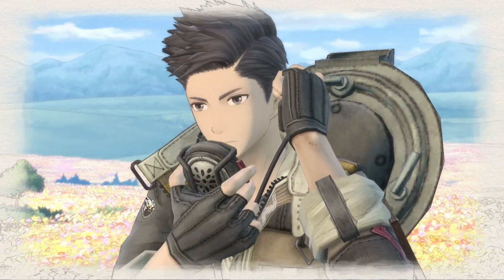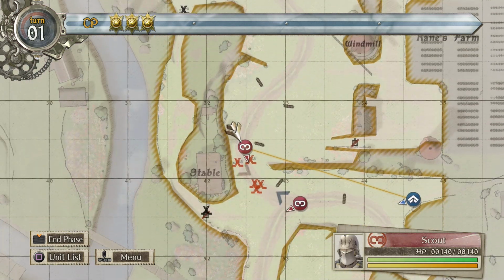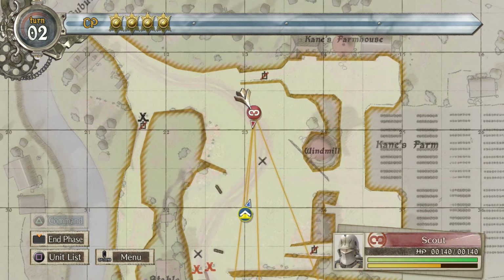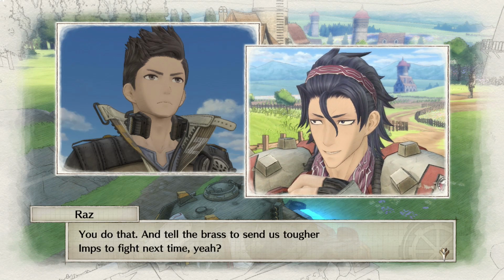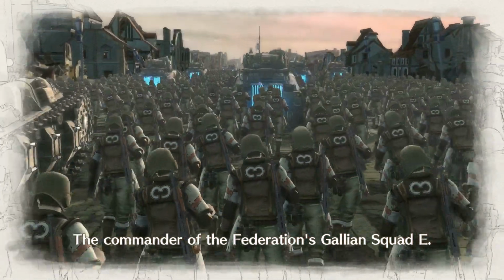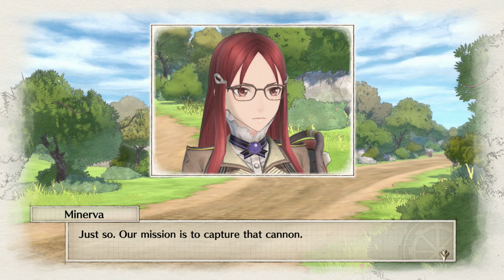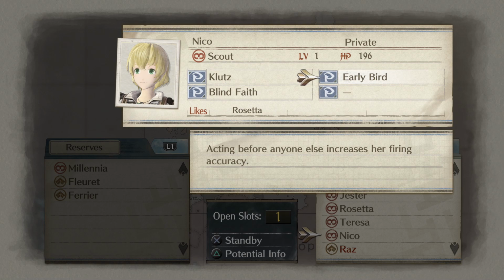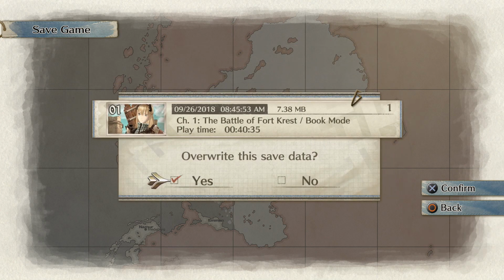Let's Play Valkyria Chronicles 4 - 1: Straight Into the Action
A mostly blind playthrough of Valkyria Chronicles 4, with commentary.